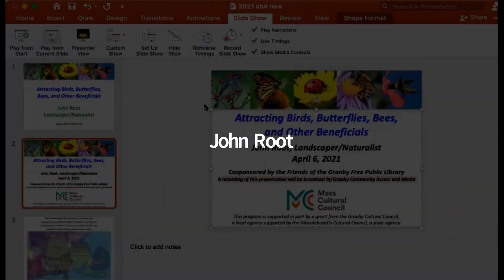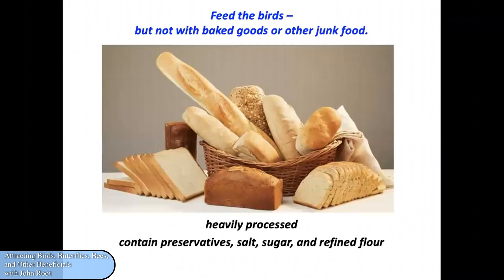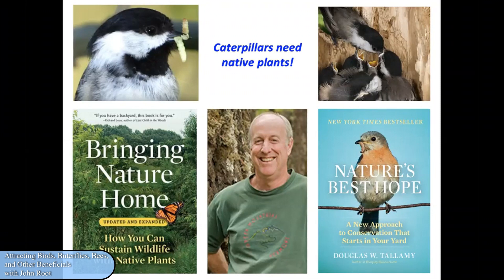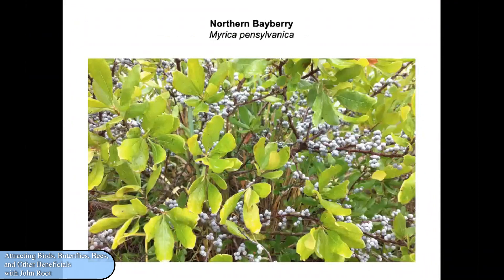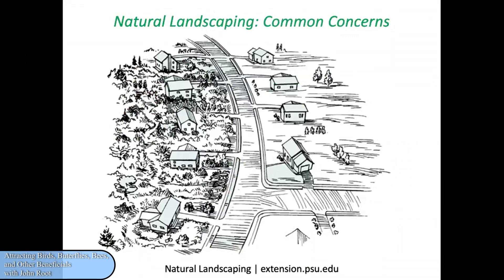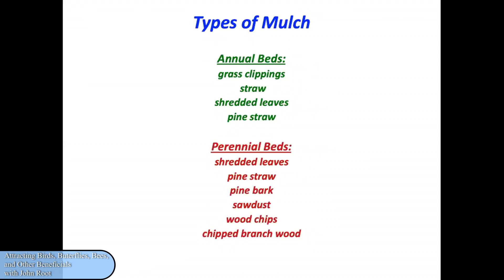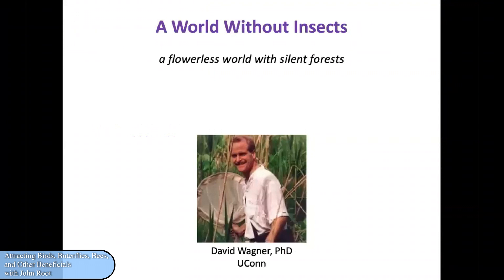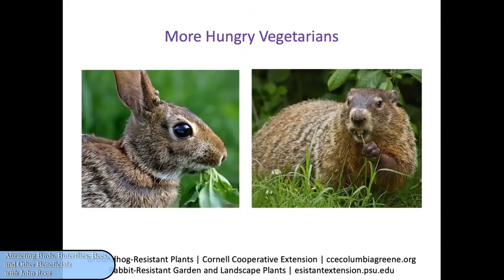Attracting Birds, Bees, and Beneficials with John Root: April 2021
This is Attracting Birds, Bees, and Beneficials with John Root from April 21, 2021.
Brought to you in part by the Friends of Granby Free Public Library and the Granby Cultural Council. Recorded and Edited by Elizabeth Green.
Volunteering with GCAM to help with our meetings is the best way to stay informed and connect with town government.